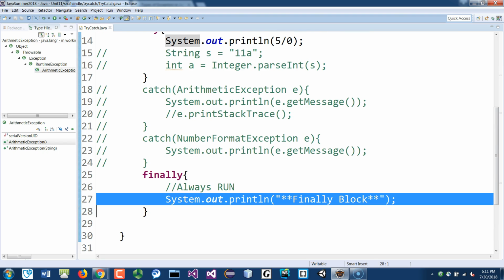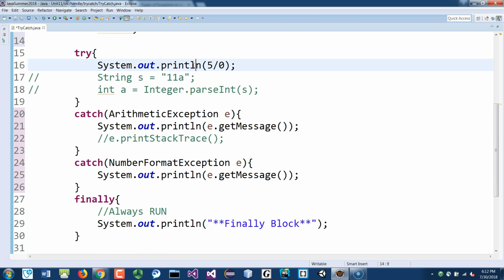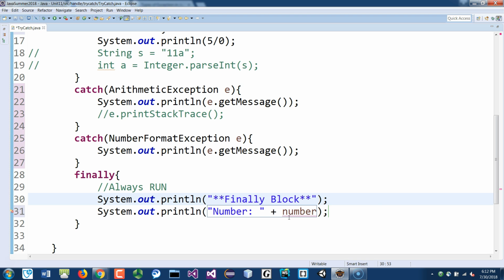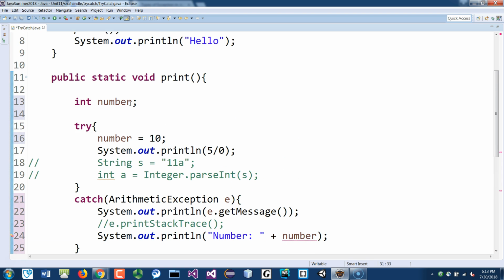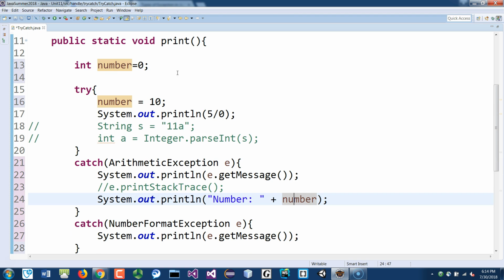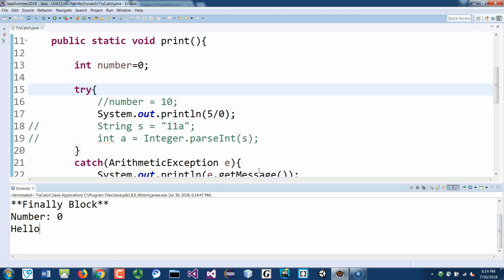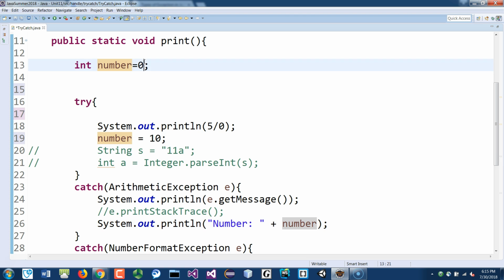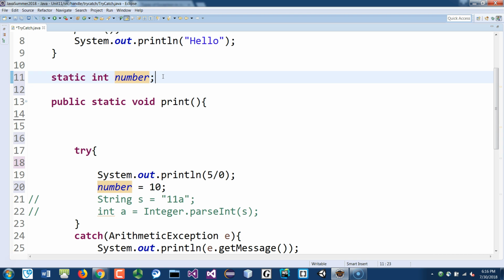Local variable scope in a Try-Catch block (Java)